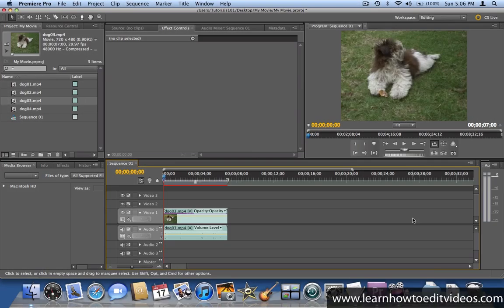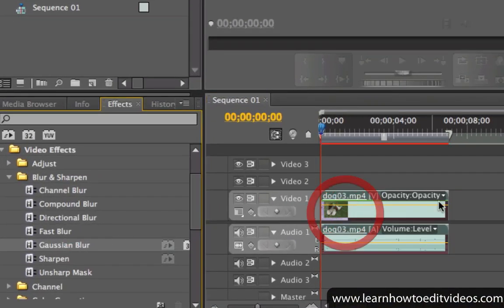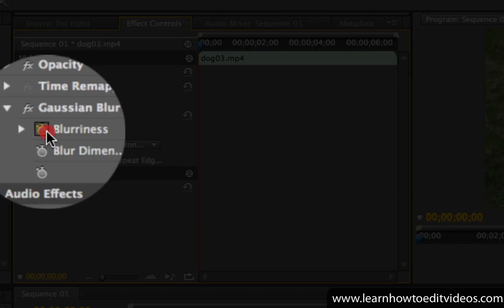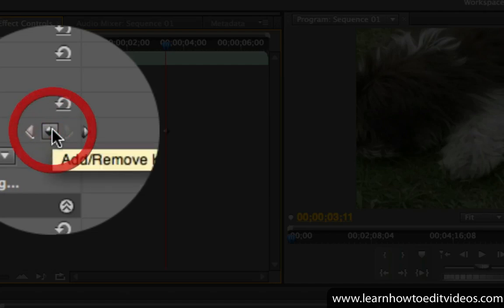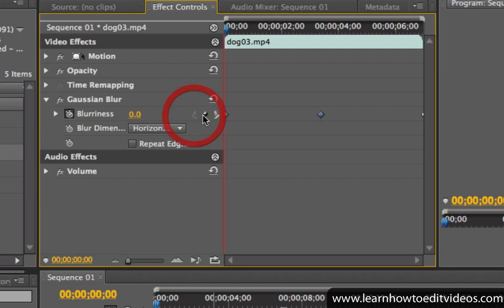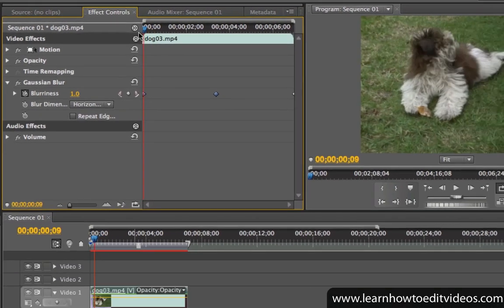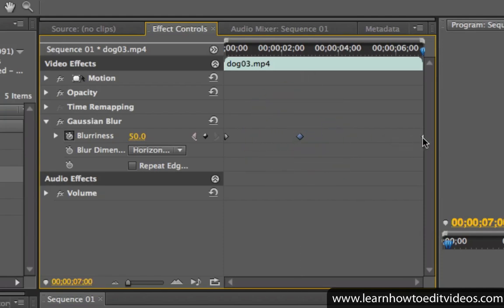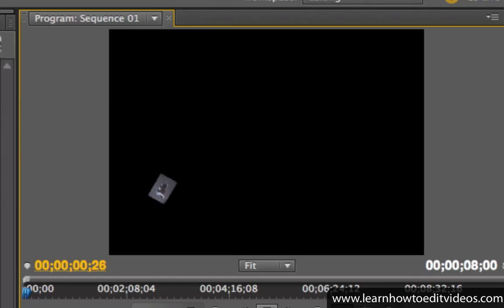Keyframing - Adobe Premiere Pro CS5 Video Tutorials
In this video tutorial, I'll show you how to add keyframes in order to animate video effects applied to your clips in Adobe Premiere Pro CS5.